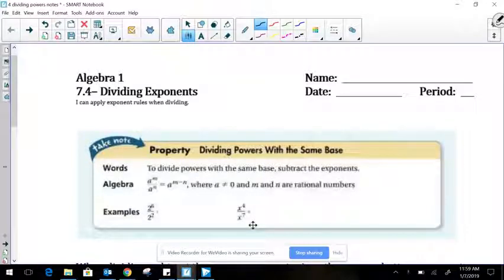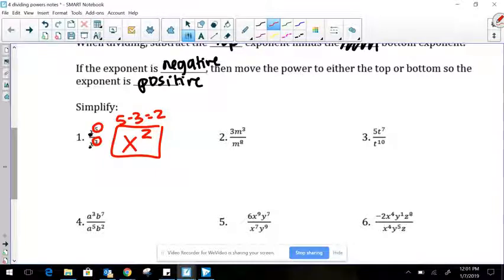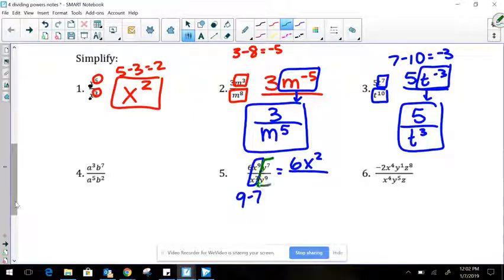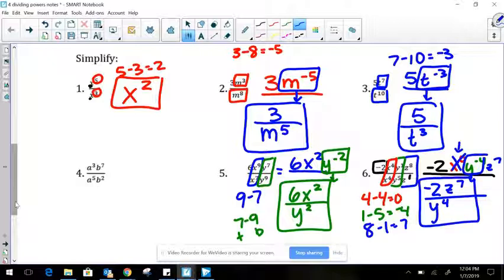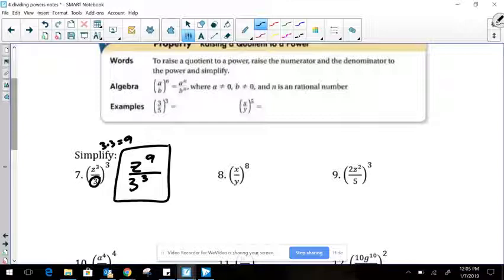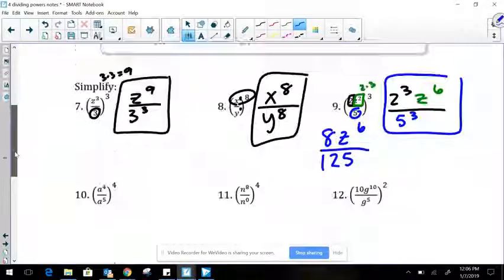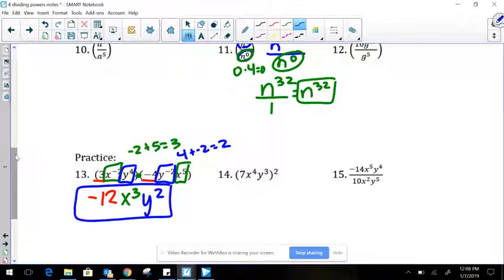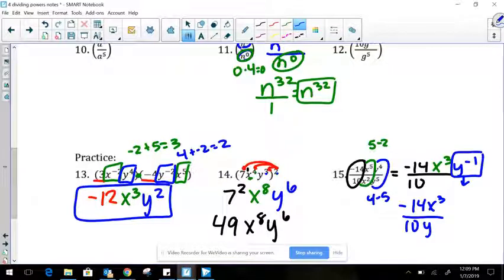Unit 6 - 4 Dividing exponents